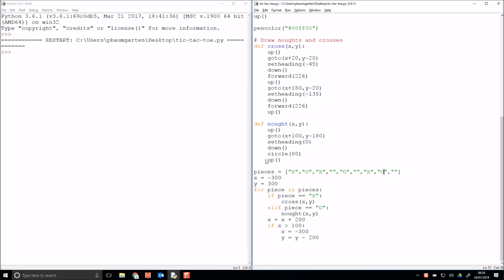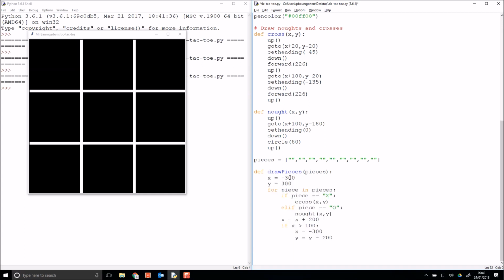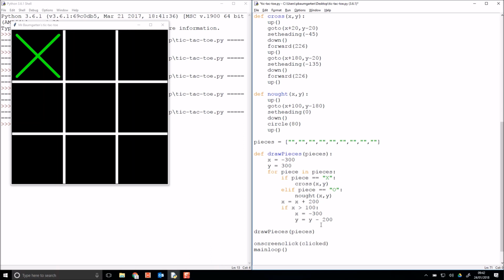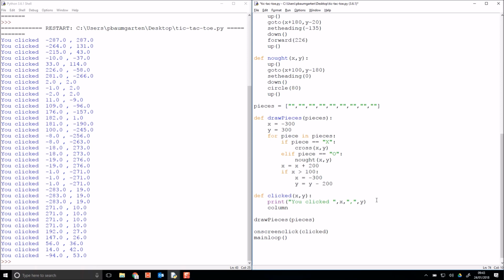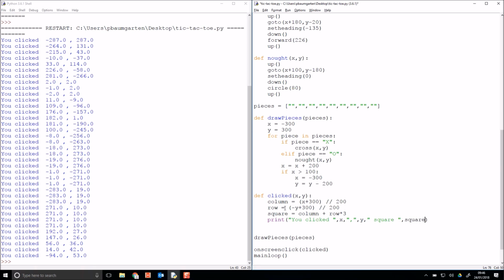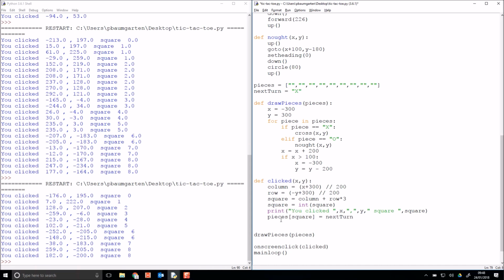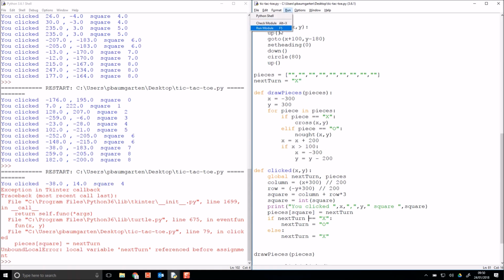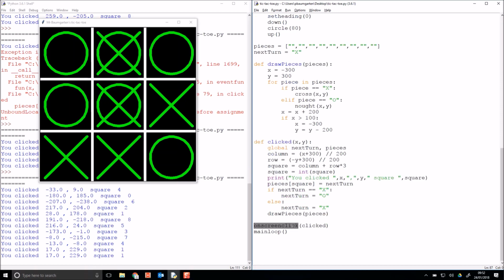Learning Python with turtle 07: Mouse events